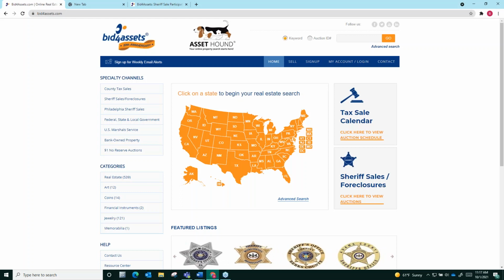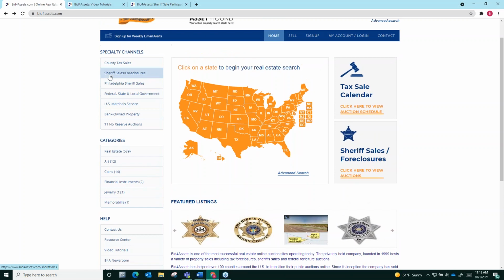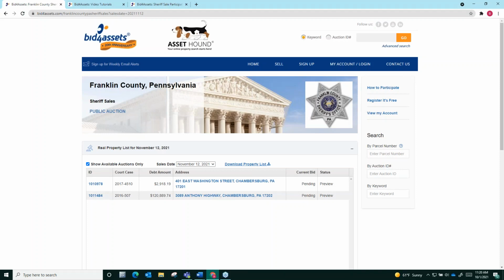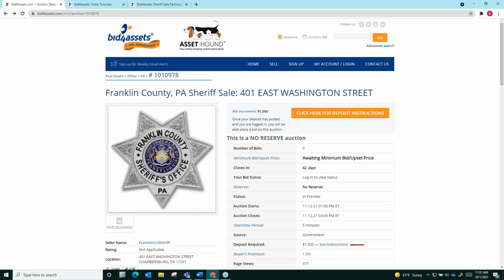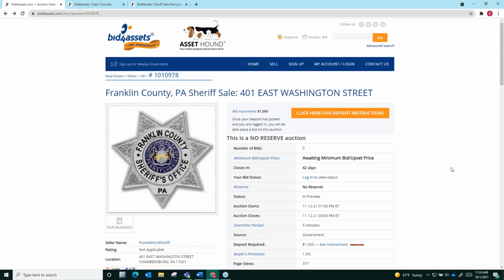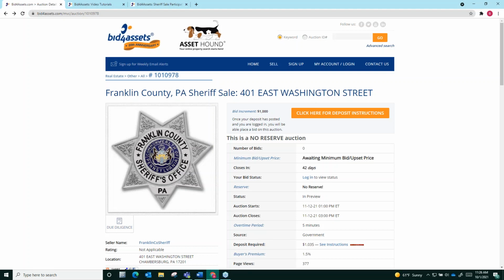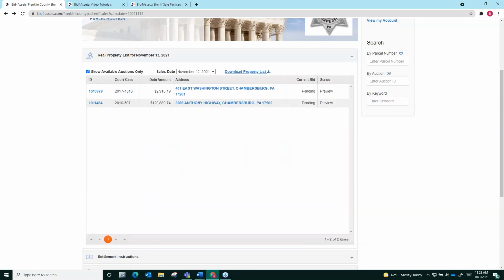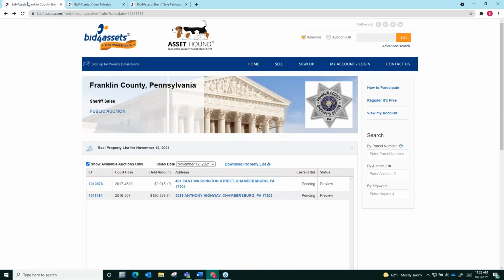Franklin County Sheriff Sale Buyer Tutorial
This video guide will take you through the process of participating in Franklin County, Pennsylvania sheriff sale auctions on Bid4Assets.